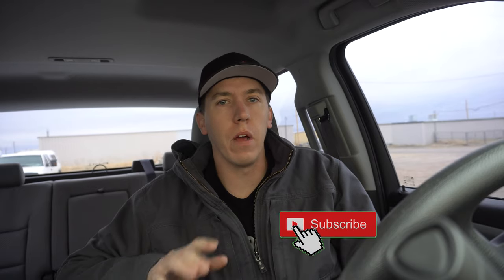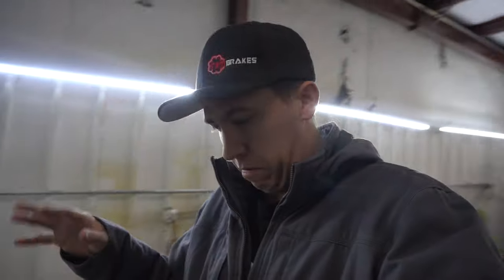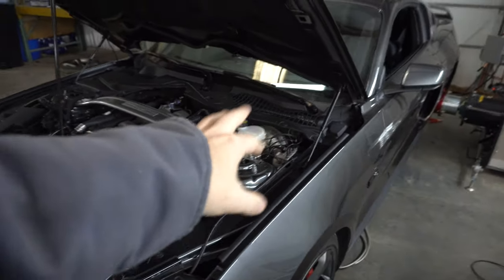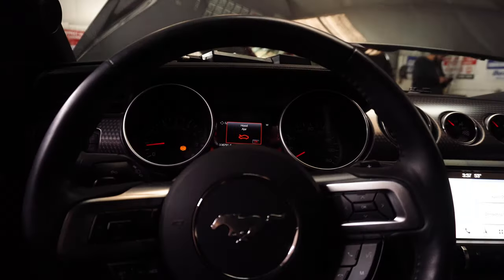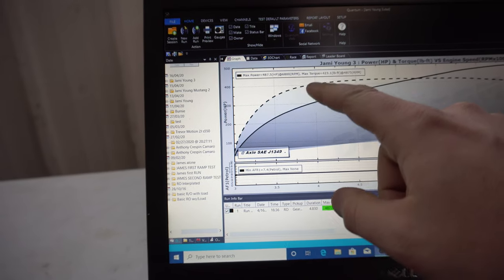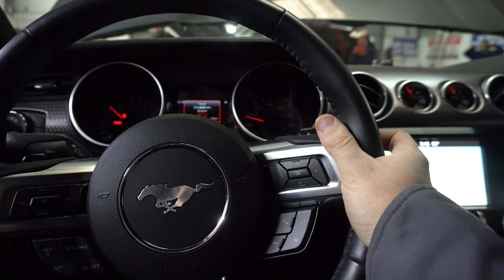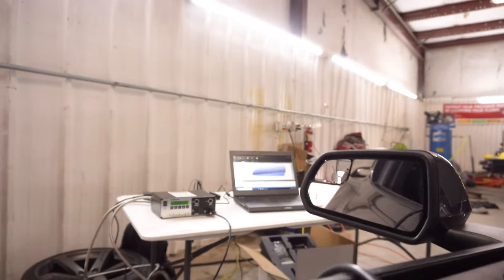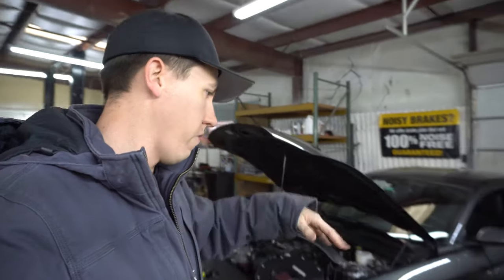s550 Coyote powered Mustang on the Hub Dyno!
We set up Jamie's 2018 S550 Mustang with Roush intake and exhaust on the dynocom hub dyno to get some datalogs to send to Lund Racing so they can build a E85 tune for this s550. We found out you need to pull fuse #62 to be able to by pass the abs system to allow you to put the car in "Dyno Mode" as there is not a setting that I found in the car to override this and allow dyno pulls to be made. We ended up making logs in 7th gear which is 1:1 and sending the data off. Pretty impressive on just Lund's base tune it picked up around 50hp over the previous tune that was in the car!